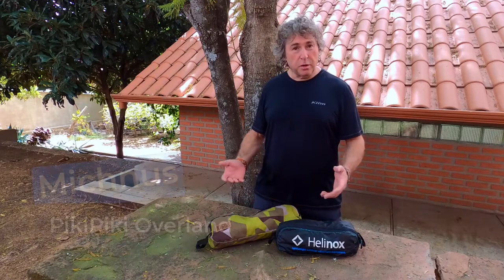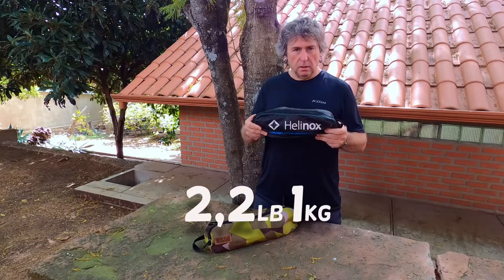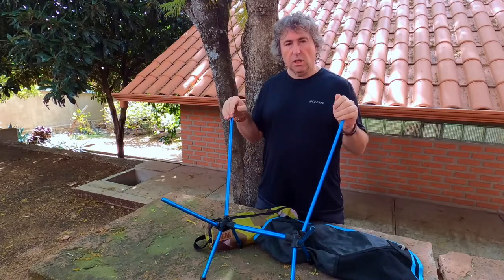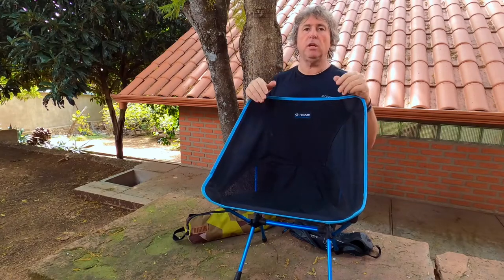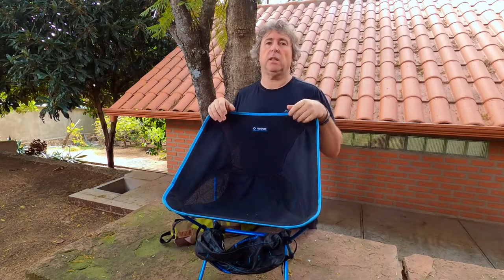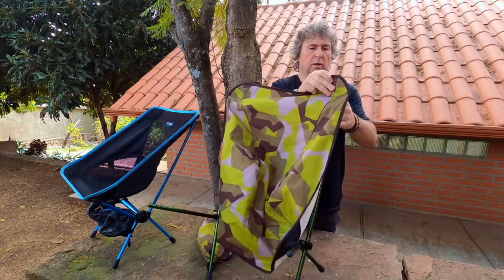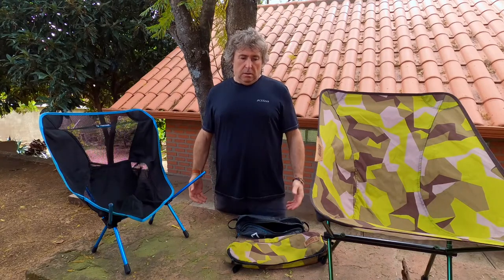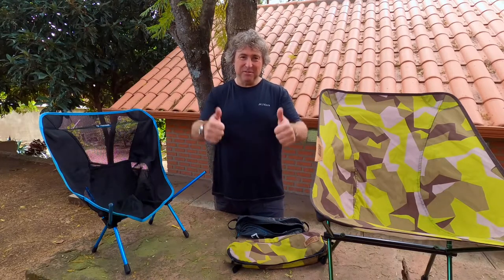Helinox Chair One- Nigor Sparrow travel chairs comparison & review.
After 5 years of using these chairs, it is time to tell it like it is. The one is a well know brand, the other one not so much. This is a comprehensive review and comparison between the Helinox Chair One and Nigor Sparrow compact camp travel chairs.
Both performed well as we used them on our travels through the USA, Central America, and South America.
Why ever use overweight bulky travel chairs when these work as well for a fraction of the weight and size?

Helinox Chair One
Pack length: 35cm
Pack weight: 900gram
Carry: 145kg
Seatback width: 45cm
Seat front height: 35cm
Ass height: 28cm
Material Frame: DAC aluminium alloy
poles
Chair One’s uses600-denier polyester
weave
5-year warranty

Nigor Sparrow
Pack size: 45cm x10cm x 12cm
Pack weight: 1070gram
Carry: 145kg
Seat back Width: 55cm
Seat font hight: 32cm
Ass hight: 32cm
Seat Back Height: 52cm
Material Frame; TRX Eco-Duraluminium
Heavy-duty 600D two-tone fabric
3 years warranty